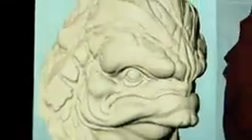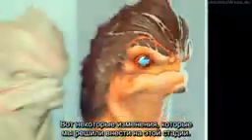Искусство игры. Часть 4